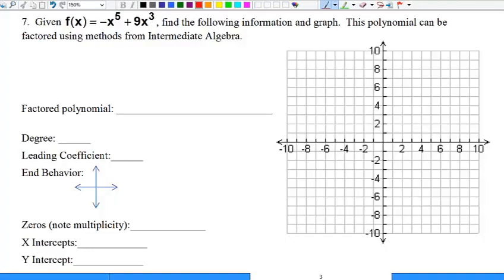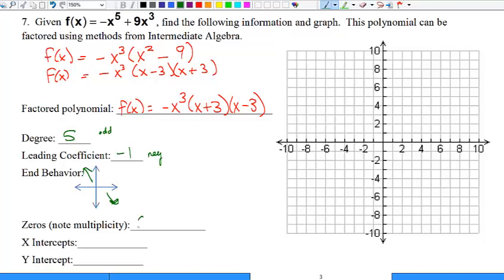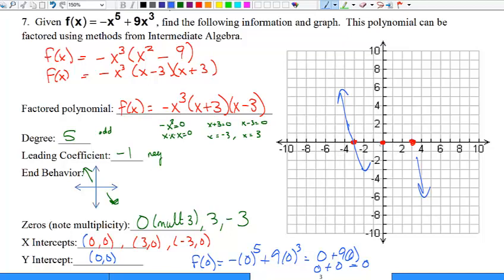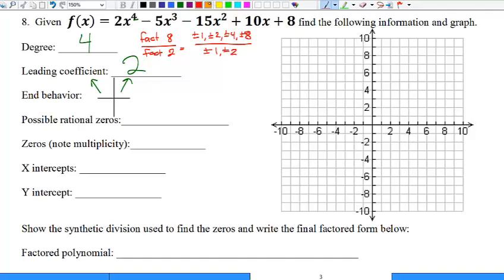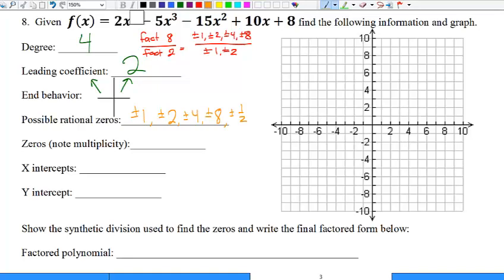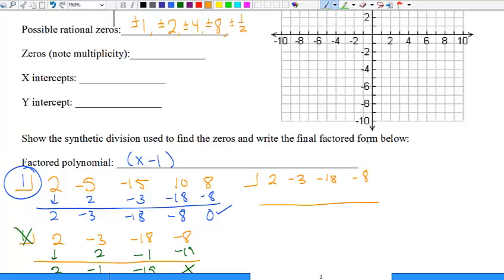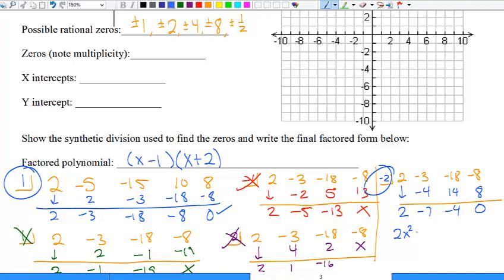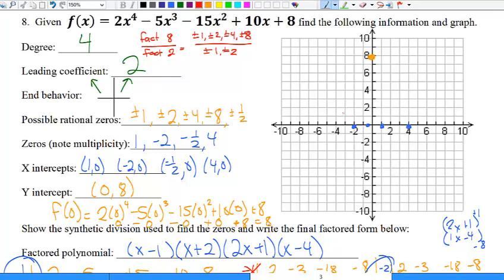1314 Practice Exam 3 Part 3